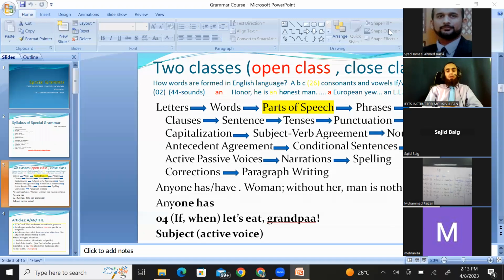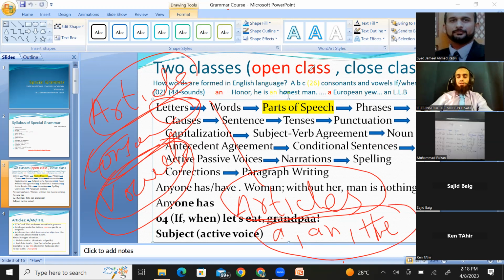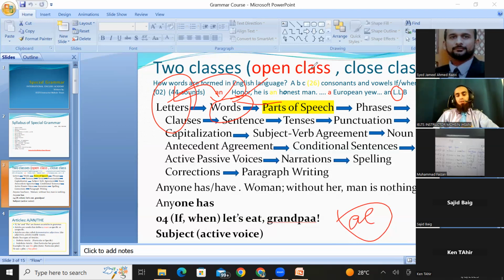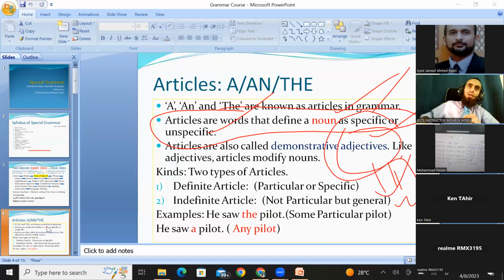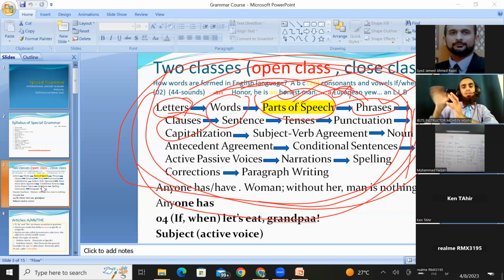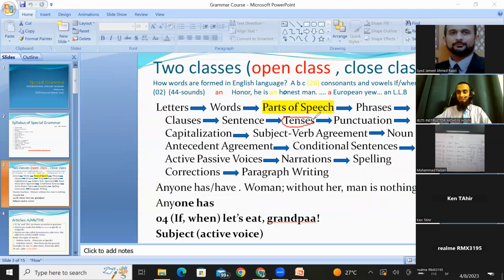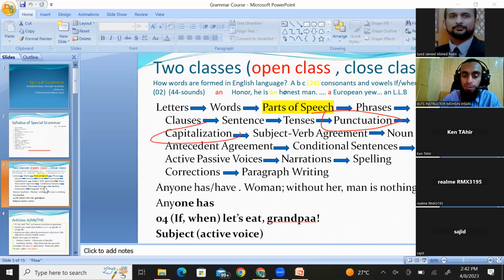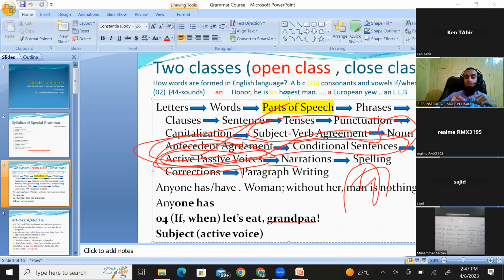GRAMMAR LEC-01, What is Grammar? For PRE-IELTS & NMDCAT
What is Grammar?
As a whole grammar part structure is discussed in this video.
TO get enrolled with USA Certified, Sir. Mohsin Ihsan